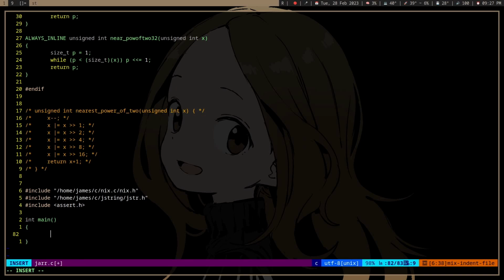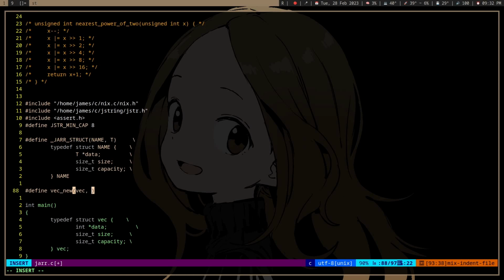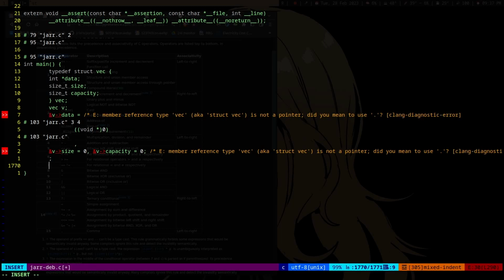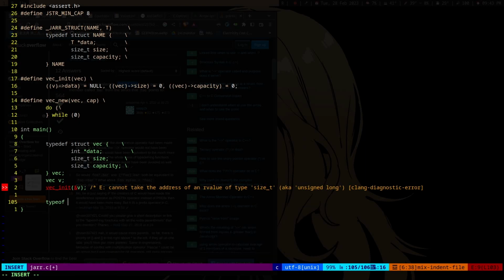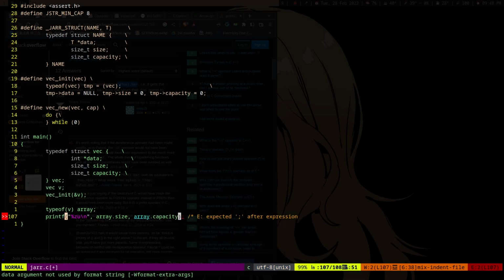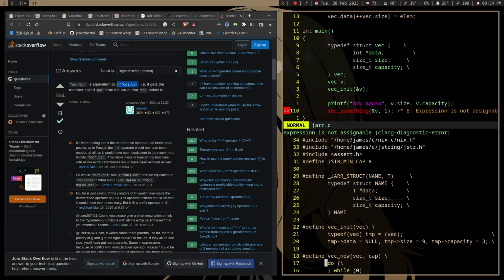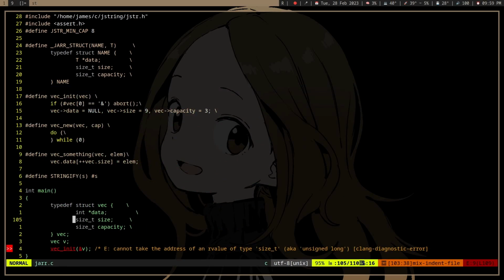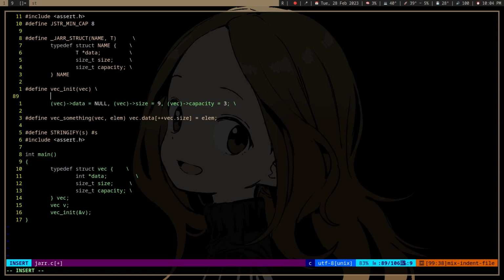This Might Be Dangerous?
The dangers of macros and operator precedence when passing address of variable with & instead of a pointer in the C programming language.